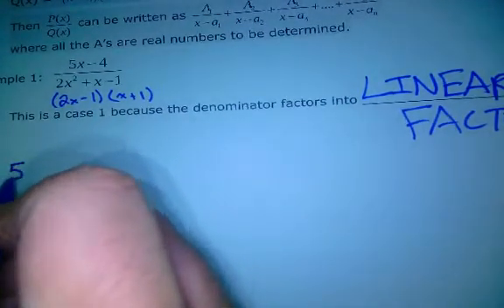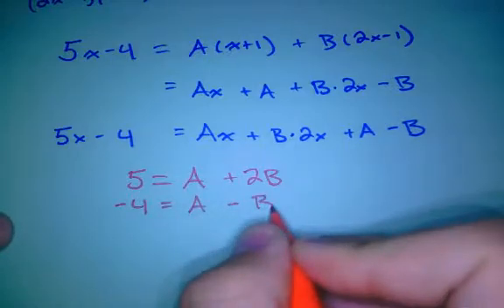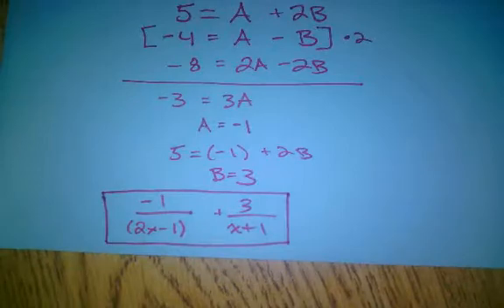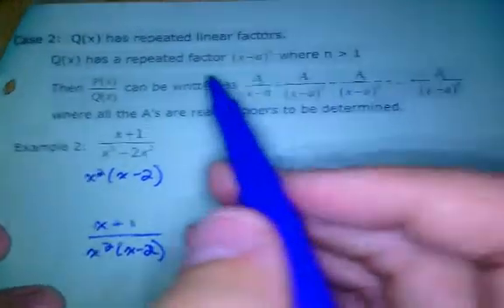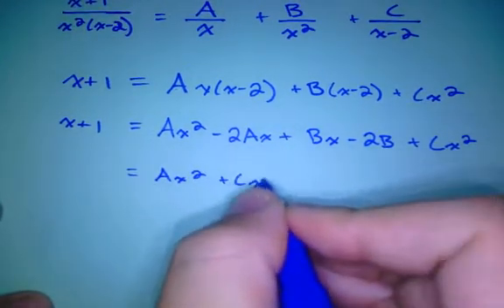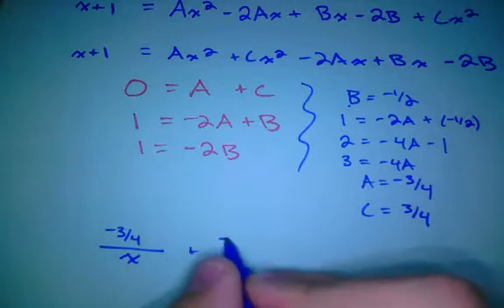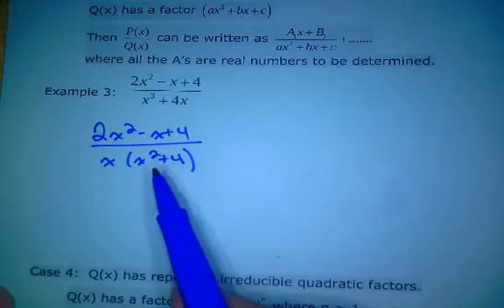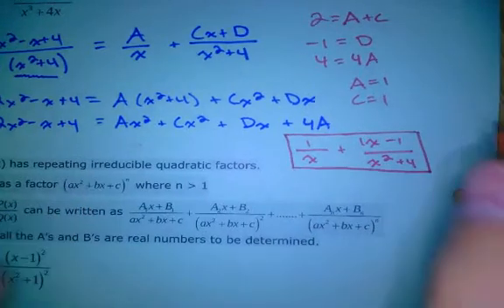PAP Pre-Calc 7.4 Partial Fractions